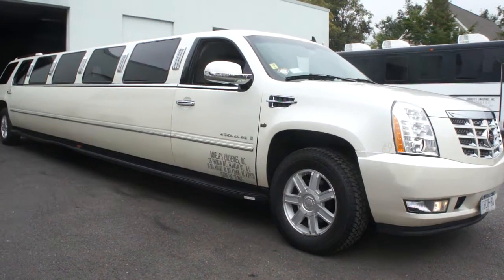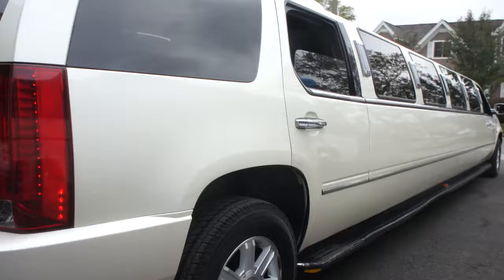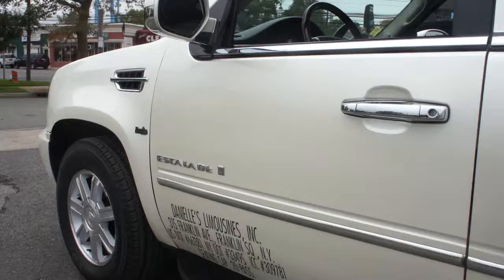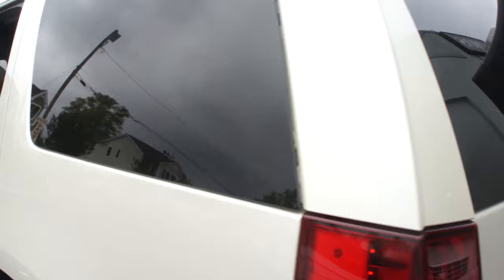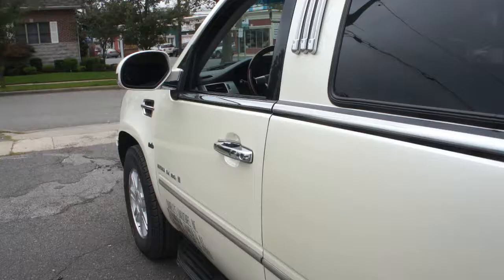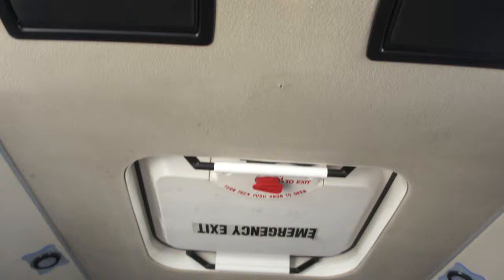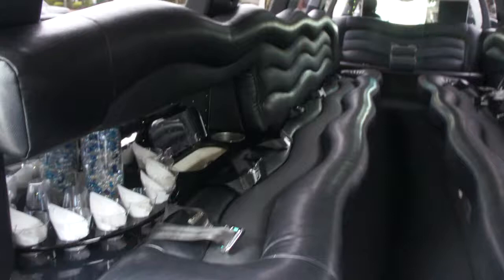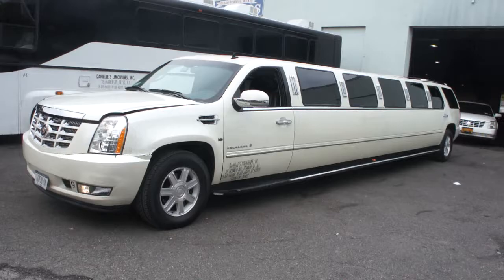2007 Cadillac Escalade Limo Limousine For Sale~20 Passenger~DOT Certified~Ready to Work